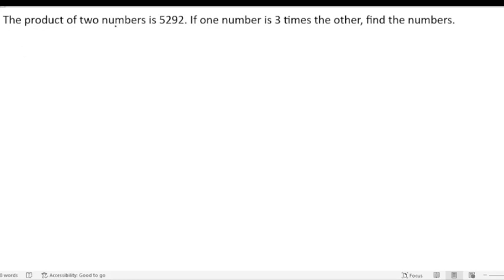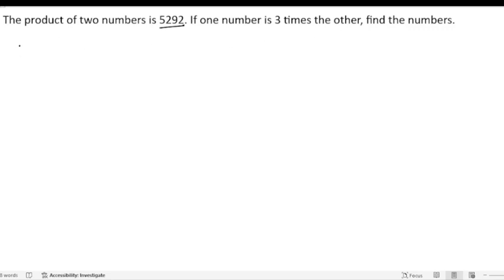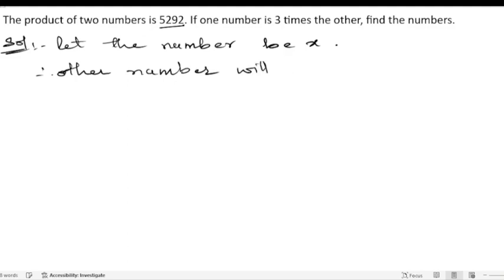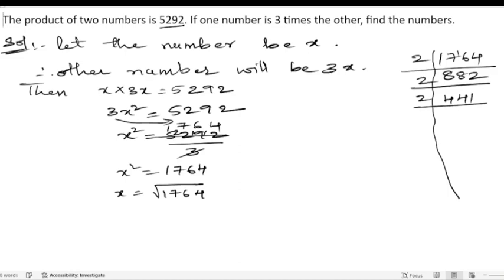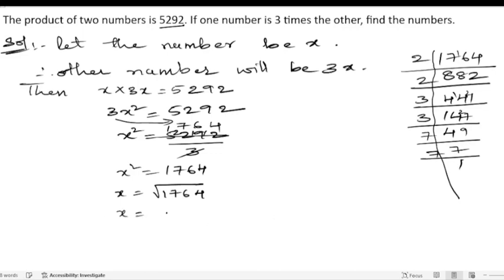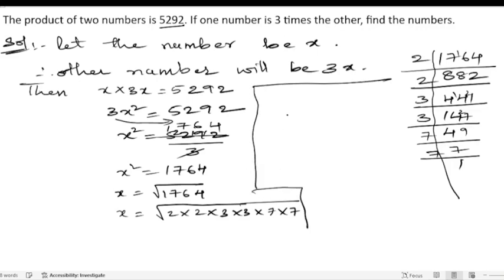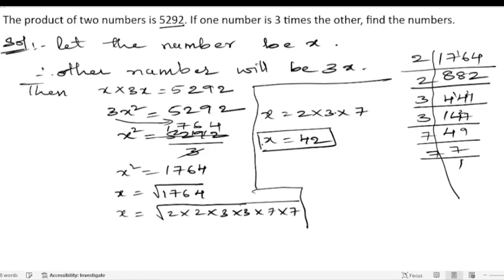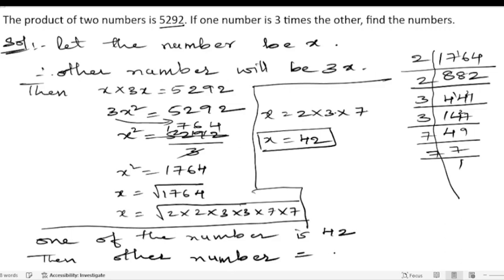The product of two numbers is 5292. If one number is 3 times the other, find the numbers.